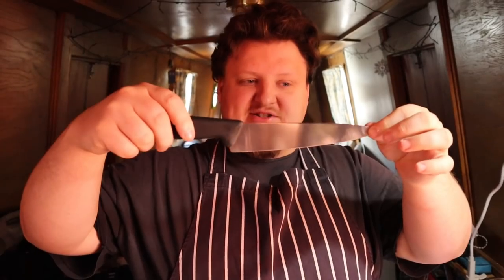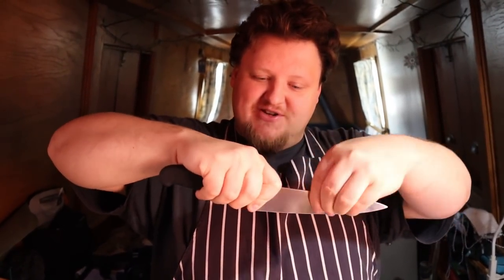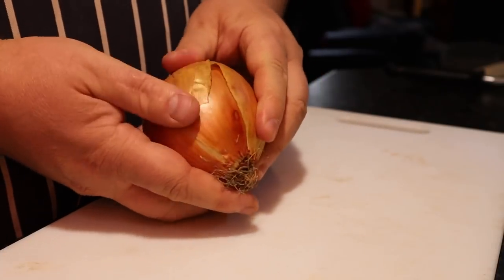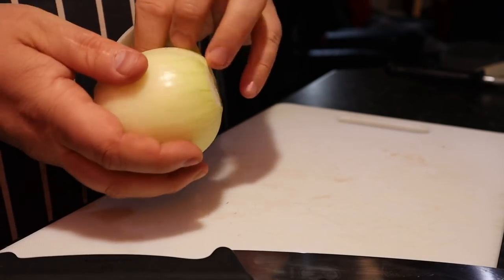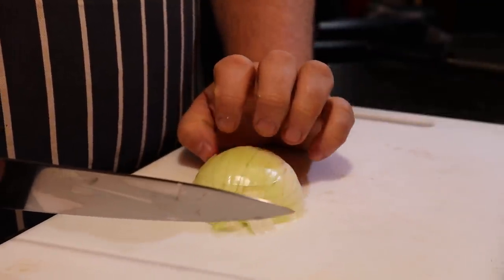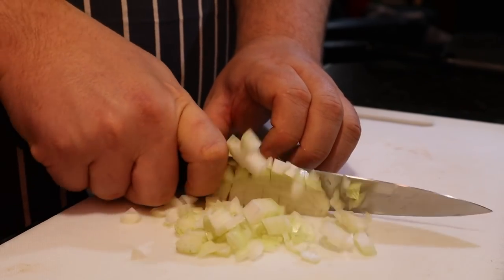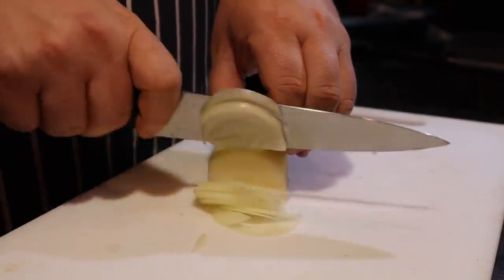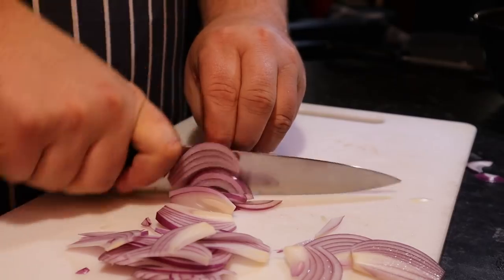Basic Vegetable Cuts - Kitchen Skills from Narrowboat Chef | From The Galley #61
We’ve often had requests for cutting onions, so we’ve done a few basic cuts for onions and some other common vegetables like carrots, lettuce and red peppers. Hope you find these useful!

Kitchen equipment we love and use. These are affiliate links, which means if you buy something by using one of these links, Amazon will pay us a small commission (but don't worry, it doesn't cost you any extra!). This helps us continue to produce and improve our videos:
"Micro Evolution" by Howard Harper-Barnes